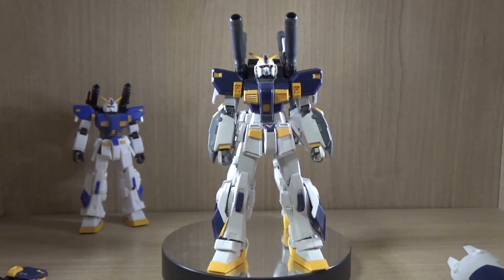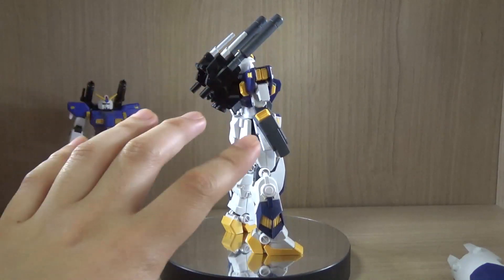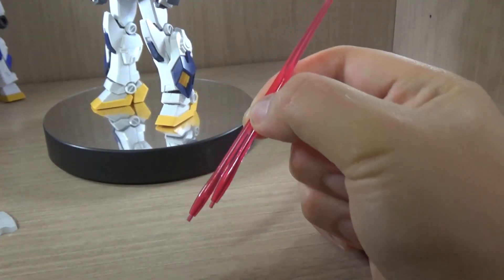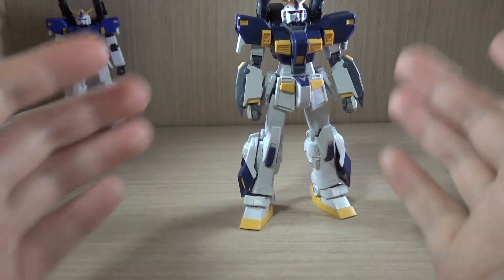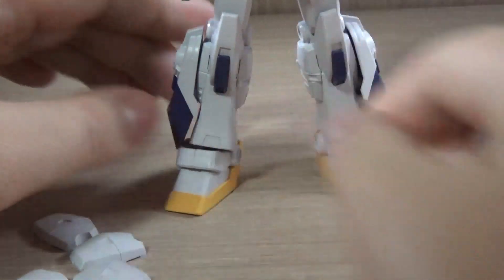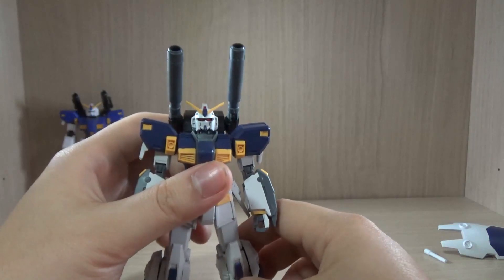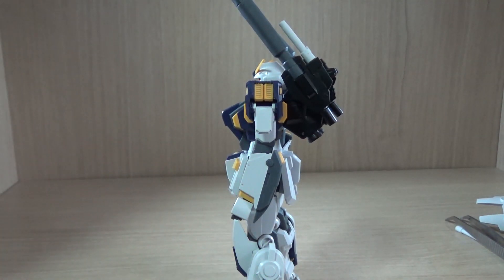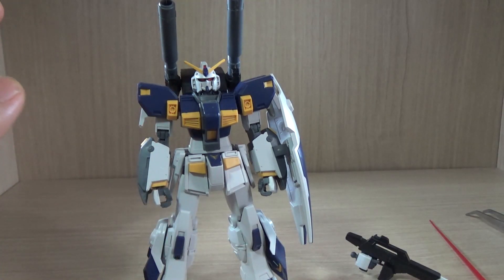P-Bandai Exclusive HGUC Gundam Mudrock Review Part 1 - Complete Ver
Part 1 of the P-Bandai Exclusive HGUC Gundam Mudrock/Unit 6 Review. One of the MS that I have been waiting for a long time to be made into a gunpla kit and it has finally happened. The kit quality is superb in terms of articulation and color separation. The arms show some really good engineering that solves the Alex syndrome and might be a clue of a possible HGUC Gundam NT-1/Alex Revive. The kit provides both options to make either the complete or incomplete version. Part 1 talks about the completed version and some comparison with the G-Frame version. Part 2 will talk about the incomplete version with some comparison with the completed version.